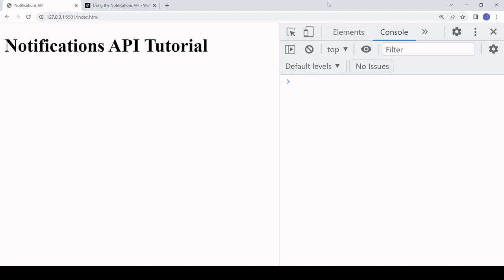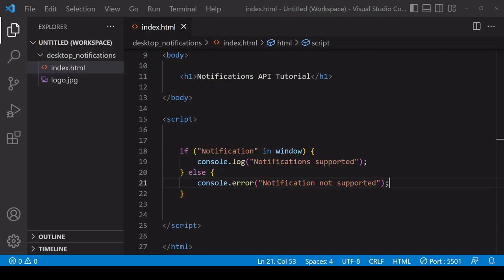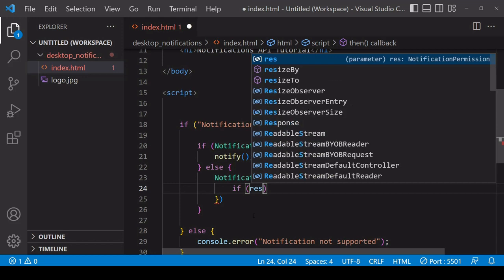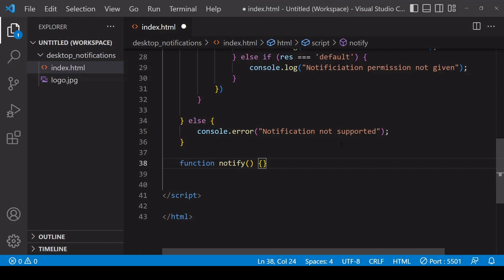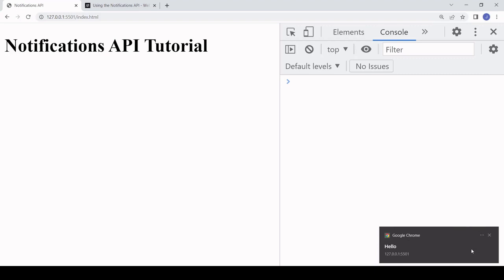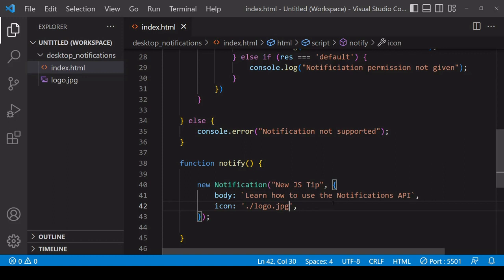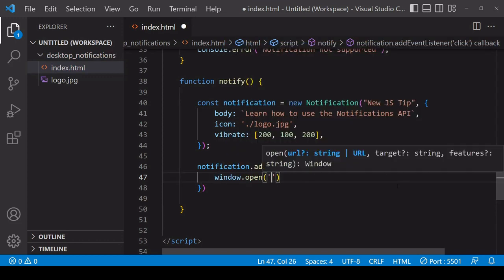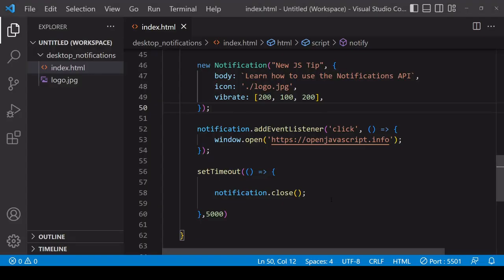Show Desktop Notifications | JavaScript Tutorial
This tutorial shows you how to display desktop notifications via the Notifications API using JavaScript in the browser.